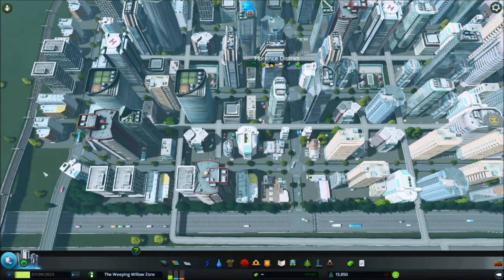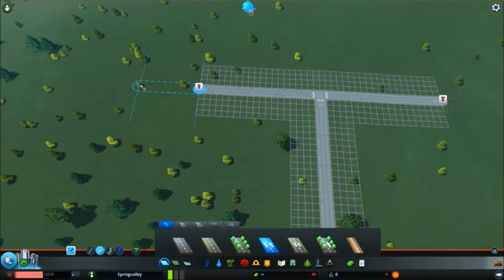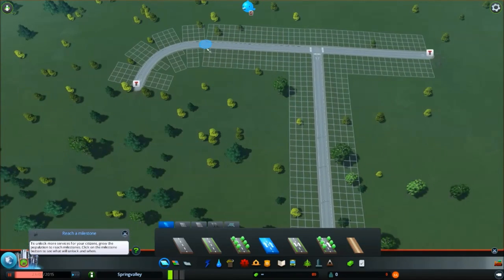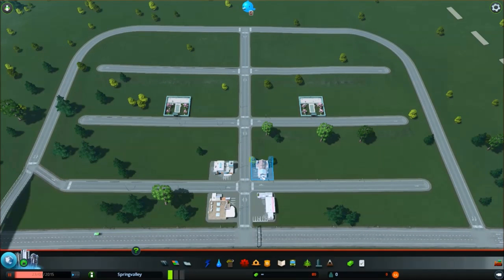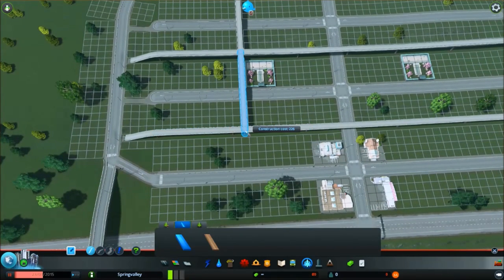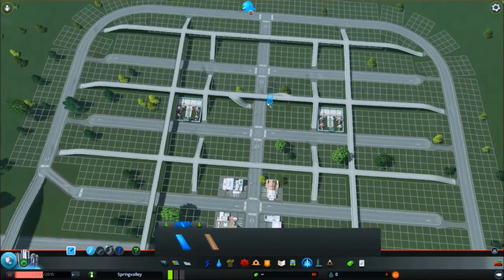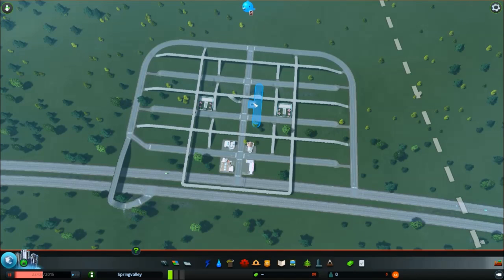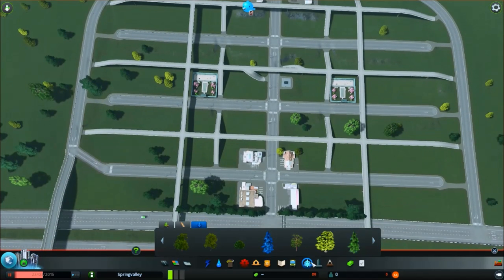Cities: Skylines Strategy & Tactics: The Weeping Willow Zone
Today's Zone build video explores the "Weeping Willow" Zone, a road layout that can easily be placed into your highway network and configured for just about any zone type you could want.

This video will show you a fully developed Weeping Willow Zone, then show you step-by-step how to construct one for yourself.

Want to see my other Zone video? Check out the Industrial Coffee Filter Zone video